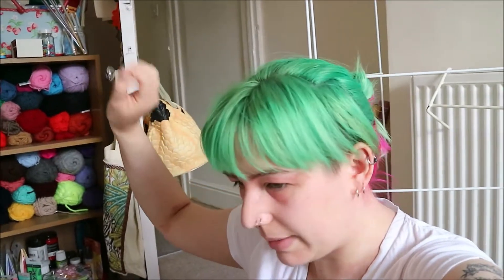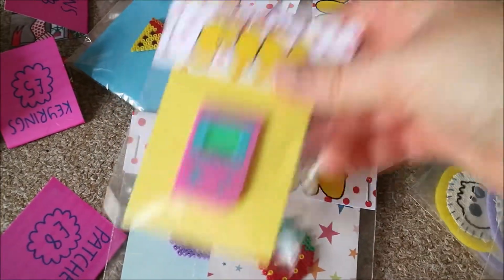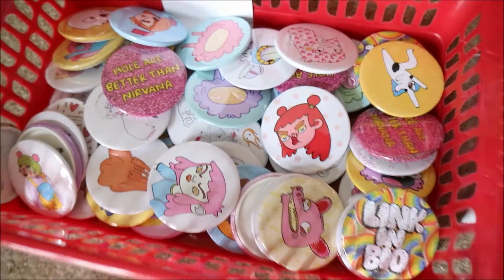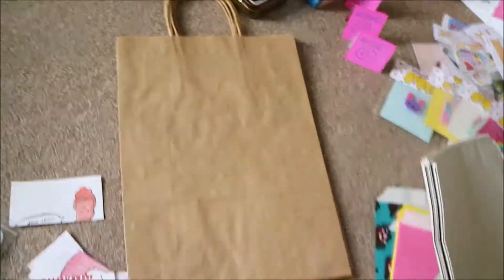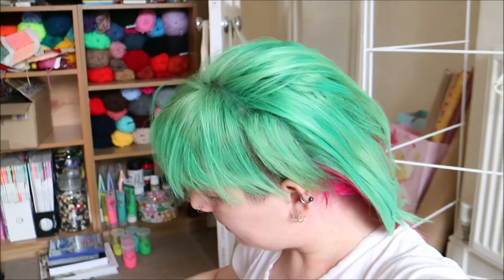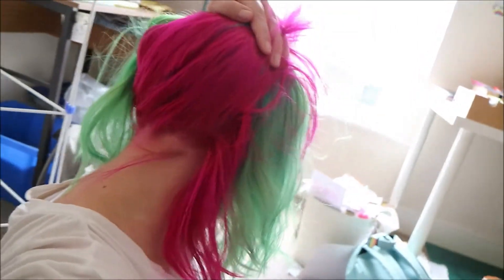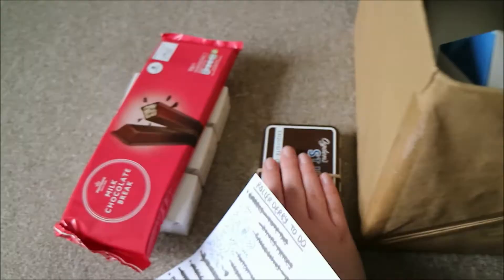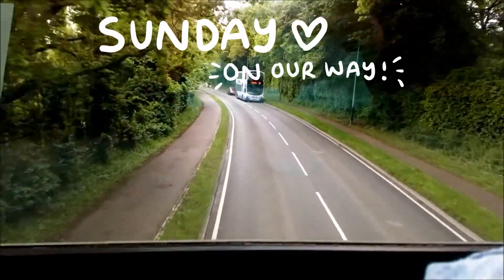Stall Prep and After Thoughts (plus eczema and social anxiety👍)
I had a table at a local roller derby event and filmed my prep/what I took with me and also some thoughts from afterwards.
This video goes between stall prep, eczema and social anxiety but they are connected so it makes sense ^_^